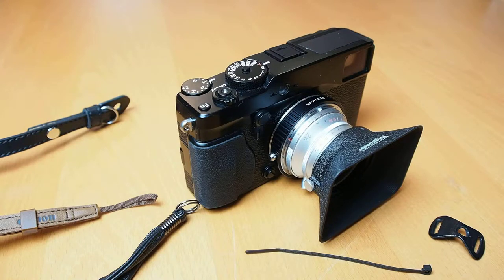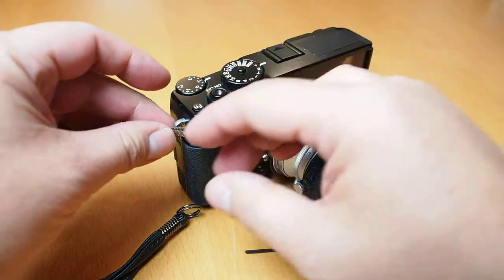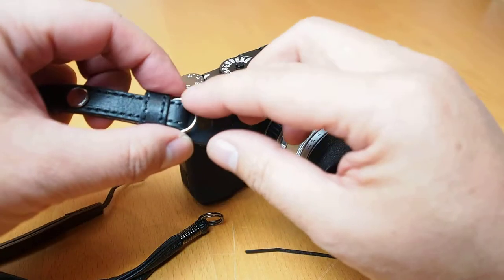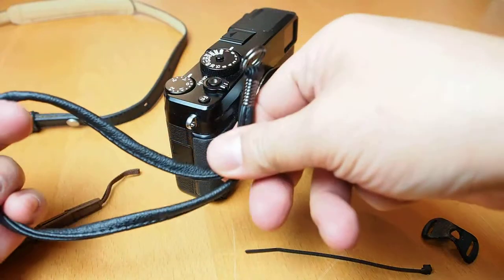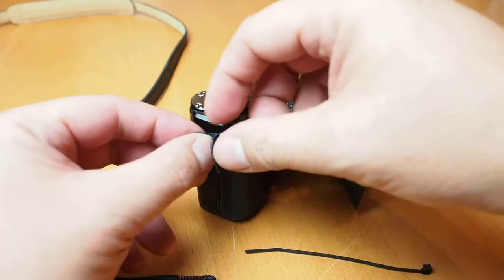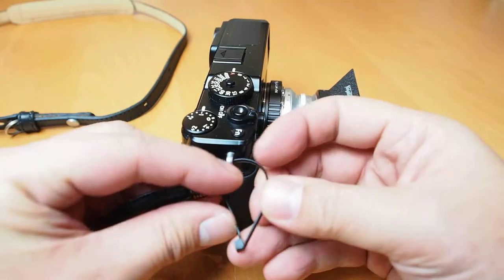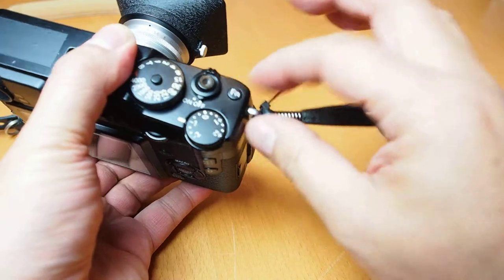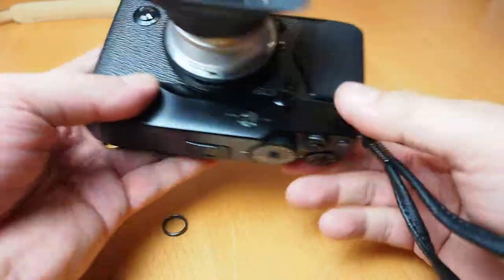using CABLE TIES as strap loop on camera to avoid scratches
always got scratch from strap?
found wear on the corner (shoulder) on the camera?
replace your metal strap loop by plastic cable ties